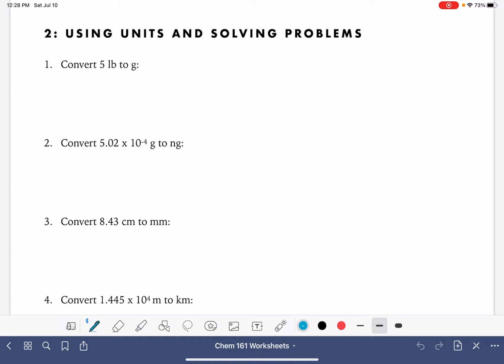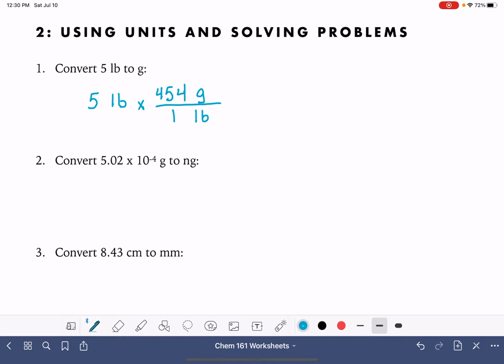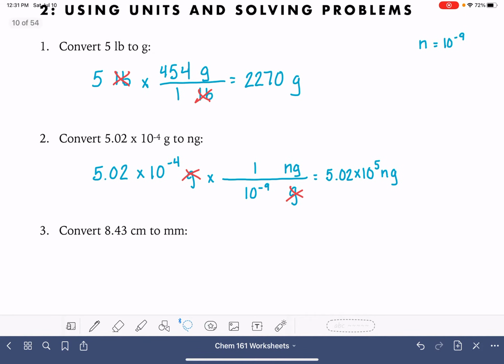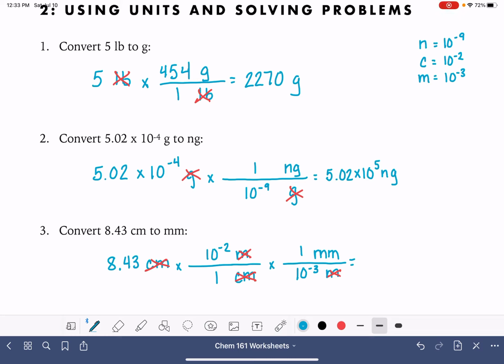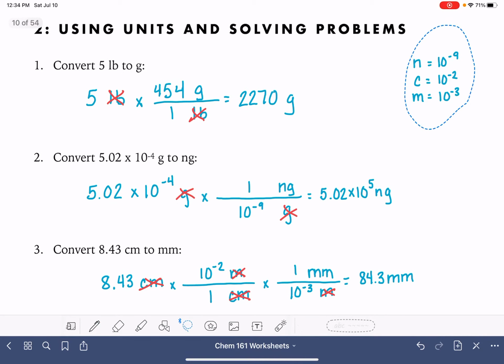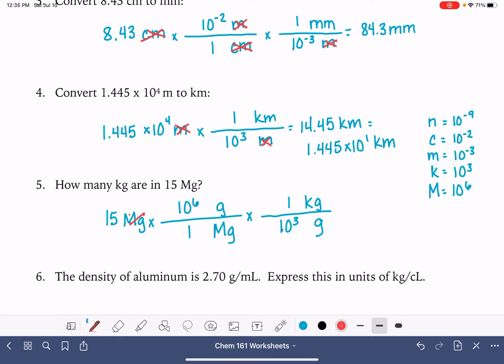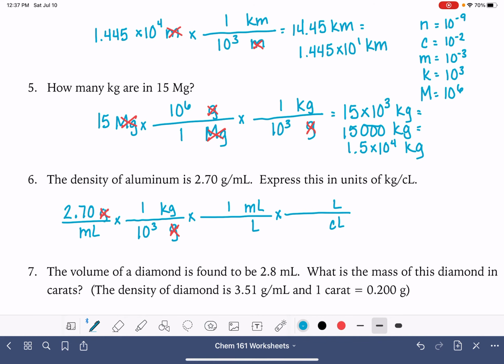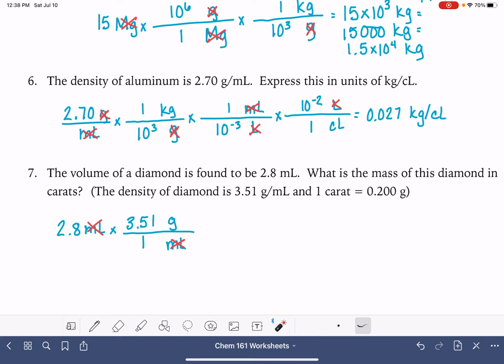12a: Unit conversion problems